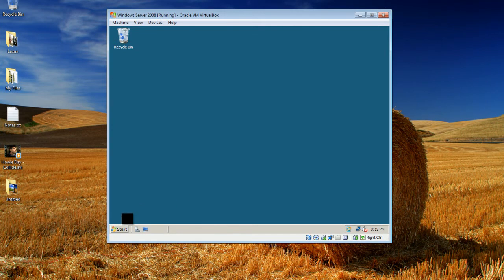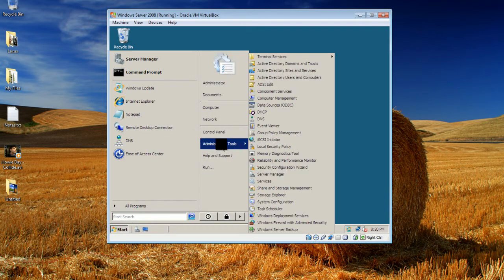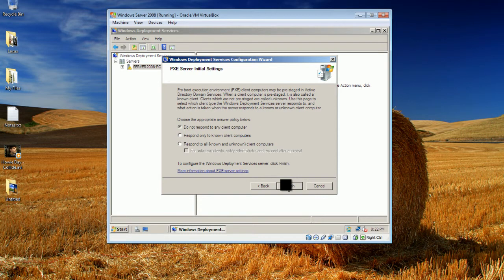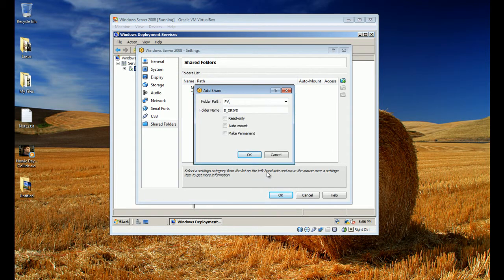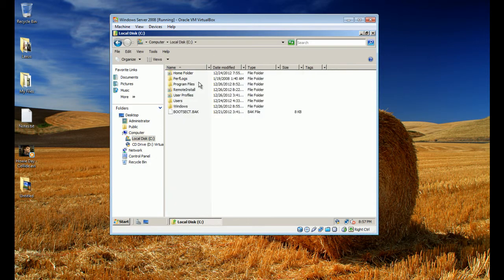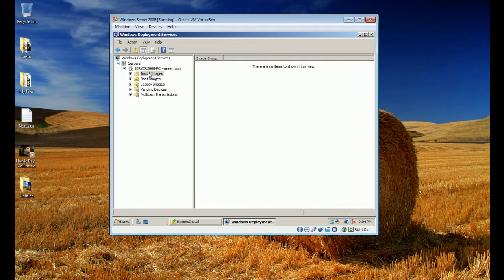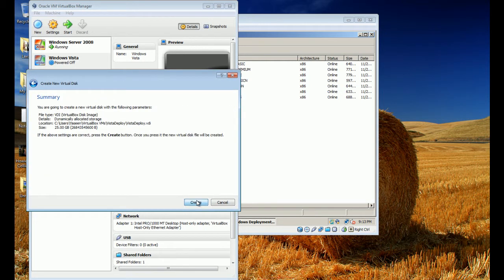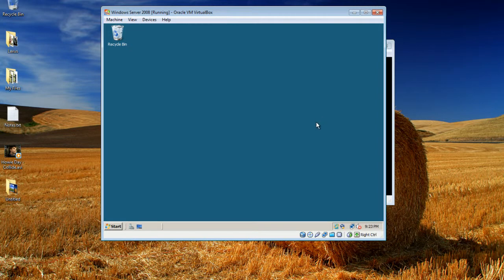Windows Deployment Services (Server 2008)